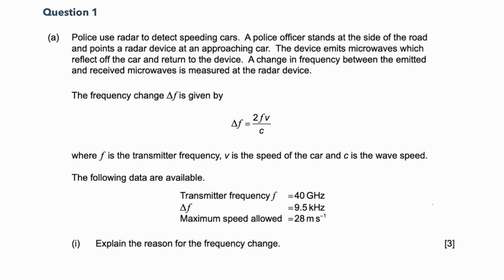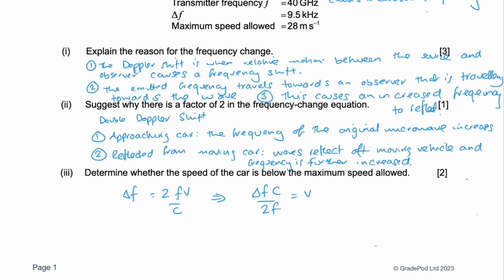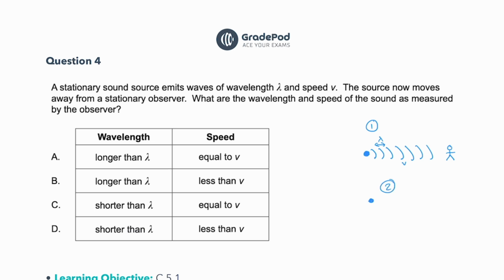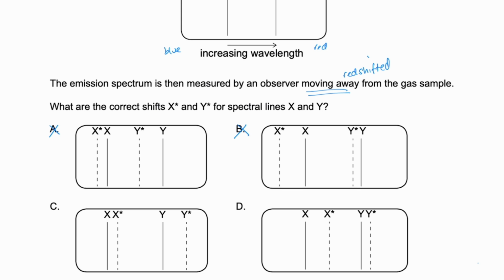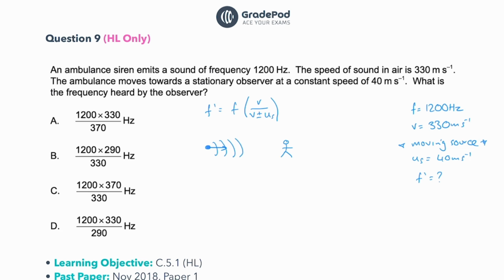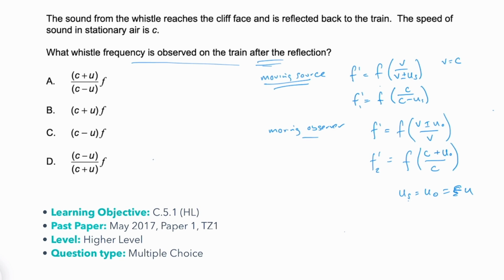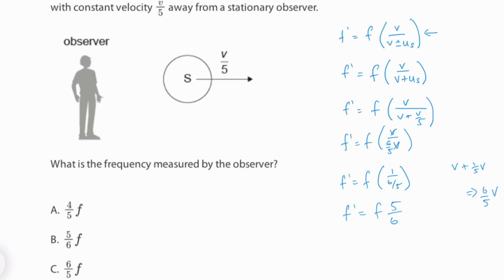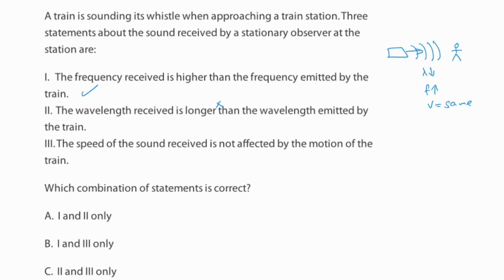IB Physics C.5 Doppler Effect | Past Paper Walkthrough | GradePod (HL)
This is the Higher Level past paper walkthrough for C.5 Doppler Effect in IB Physics. I work through 14 exam questions. Questions 1 to 8 are accessible to SL and HL students. Questions 9 onwards are HL only, using the full Doppler formulas for moving source and moving observer, including double Doppler shift problems.

QUESTIONS COVERED IN THIS VIDEO

0:00  Q1: Police radar gun detecting an approaching car using reflected microwaves
3:51  Q2: Train emitting constant frequency, observer measuring apparent frequency
4:44  Q3: Light from a distant galaxy with redshift of 0.15, what redshift means
5:40  Q4: Stationary source moves away from observer, frequency and wavelength change
6:42  Q5: Collision of two galaxies, redshift and blueshift analysis
10:18  Q8: How galaxy light spectra support the hypothesis of an expanding universe
11:18  Q9: Doppler shift equations for sound (HL only)
13:16  Q10: Train moving at speed u, Doppler frequency calculation
17:32  Q12: Source moving at V/5 away from a stationary observer, frequency measured
18:59  Q13: Ambulance moving toward a point, double Doppler shift
21:10  Q14: Train approaching a station, three statements about observed sound